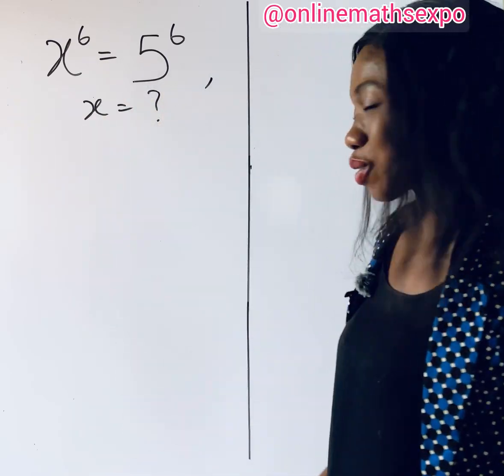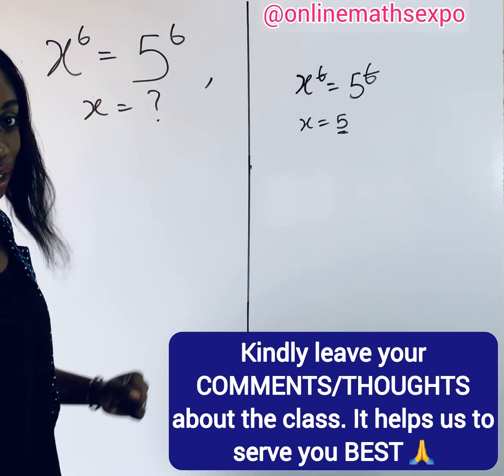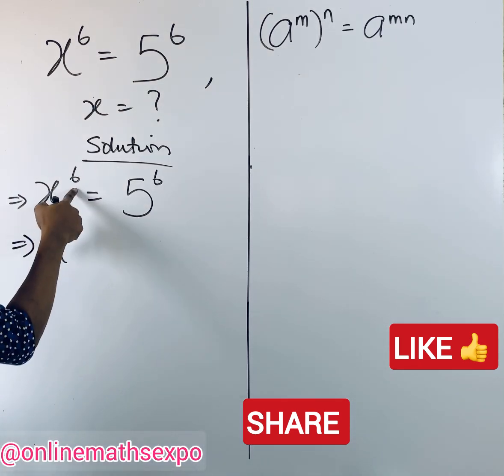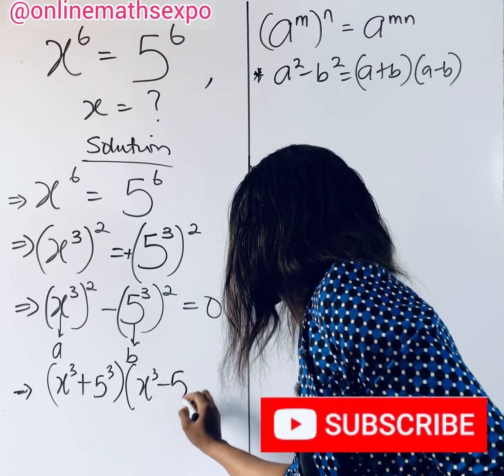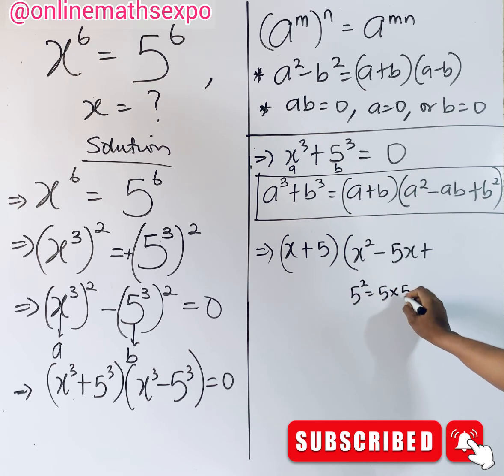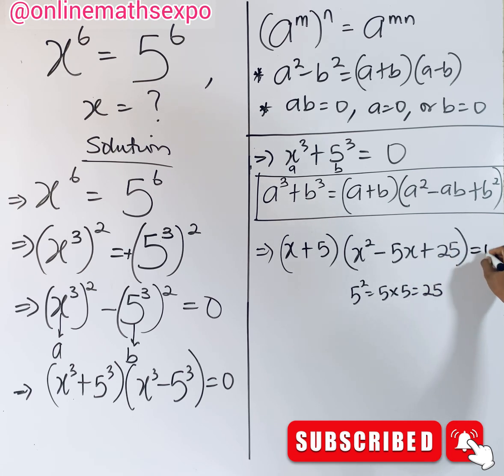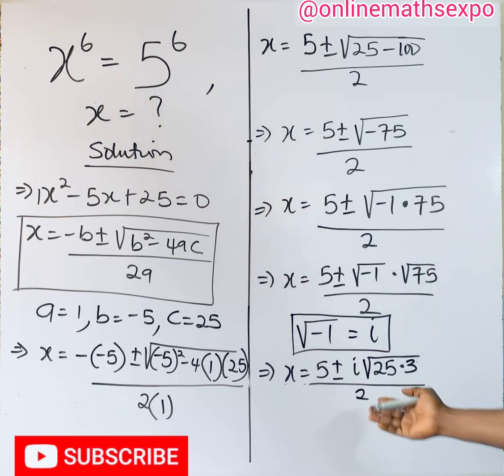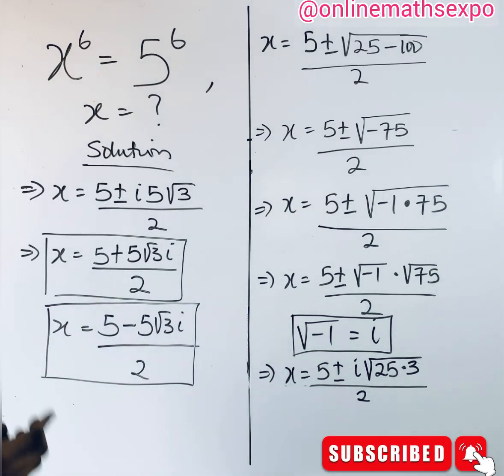USA| Can you solve this Tricky Polynomial Equation? Solve for x.